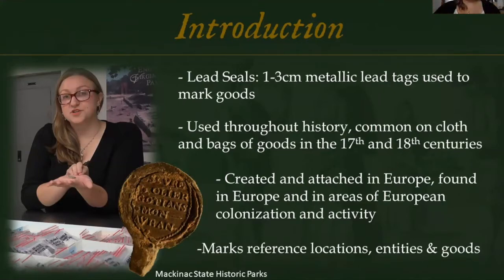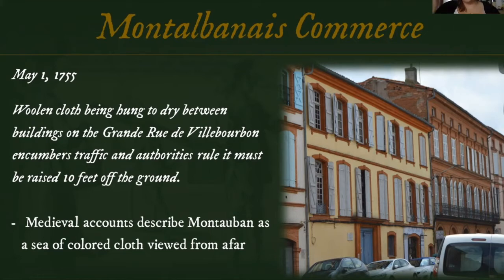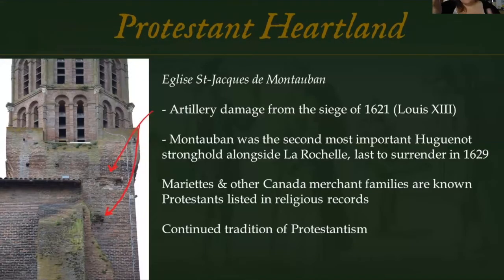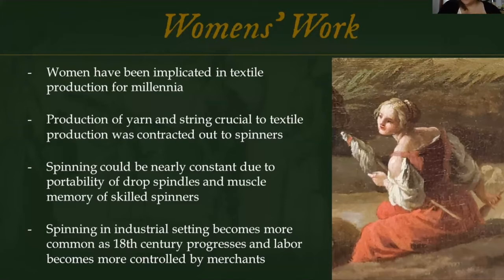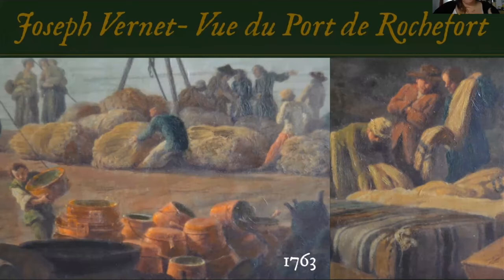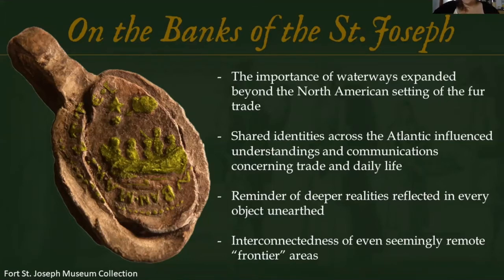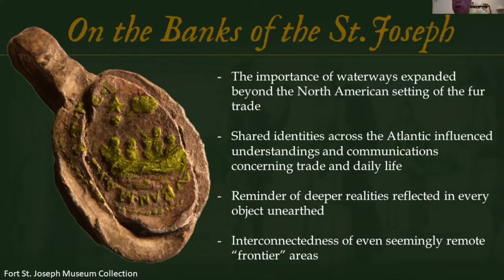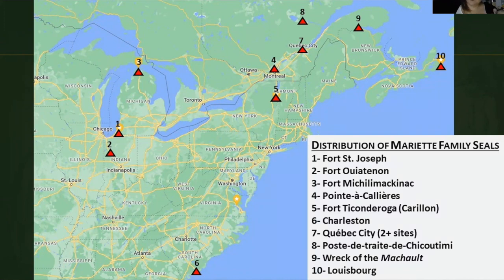FSJ 2022 Summer | Cathrine Davis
This week, Cathrine Davis presents: People Beyond the Post: The Atlantic World of Fort St. Joseph.

About Cathrine Davis: Ph.D. Candidate, Department of Anthropology, College of William and Mary.